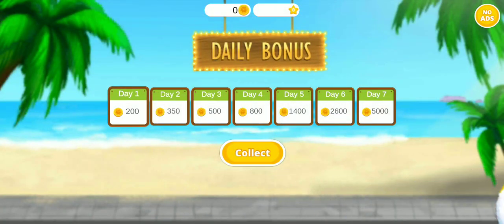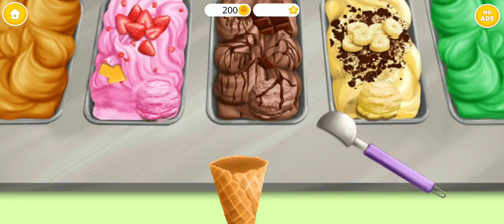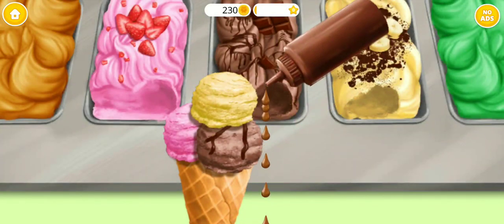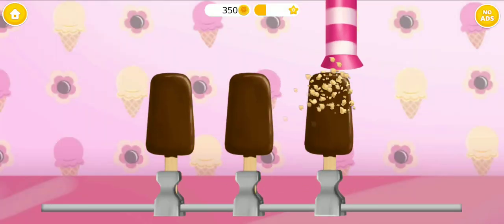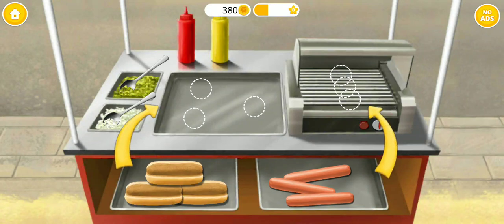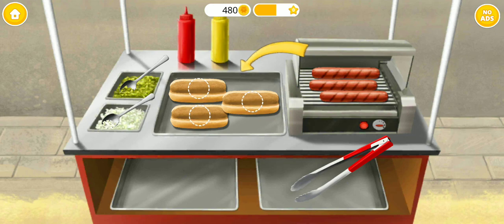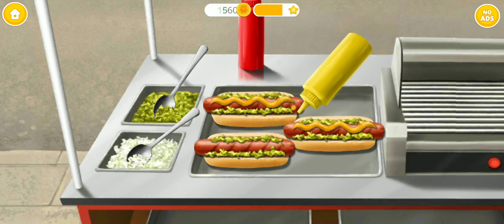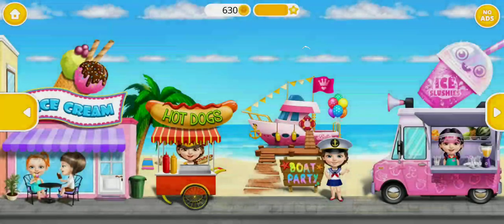Summer Fun Part 1 - Play Fun Dress Up, Bath Time & Care Games For Kids | All Lever IOS/Android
Game for children " Baby care" necessarily will like little restless, because this wonderful kid will not leave anyone indifferent. In this game, the girls find themselves in the role of this mother and will take care of the child. Boys, too, enjoy this game, because they will be able to play with the baby, look at yourself from the outside. In the kids game you need to take care of the kid who does not give anyone get bored. Child need to feed, bathe, play with him, put to bed. And what he wants at the moment, prompt tooltips, so that the child will quickly realize that you need baby. The game has colorful pictures, fun music, a lot of different accessories that will entertain and delight the little fidget. Game for kids will help in the development of skills such as responsibility, kindness, caring.

Baby care - this entertainment games.
Children's games - always interesting for your kids.
Game for kids - this baby care.